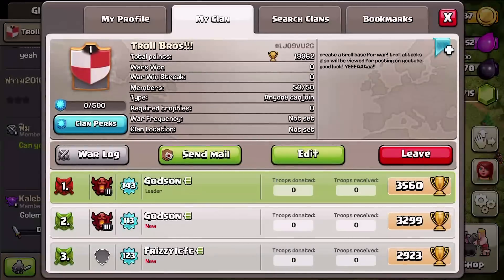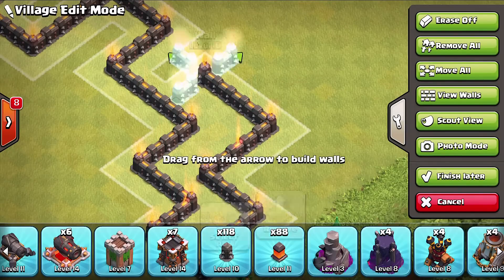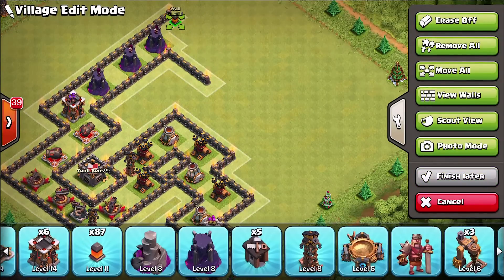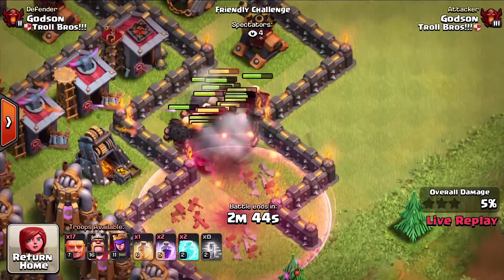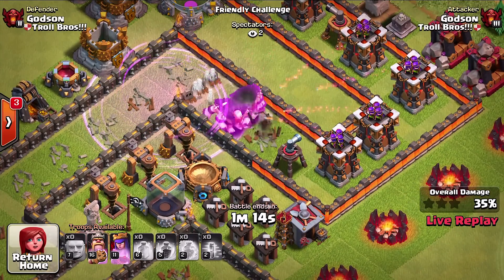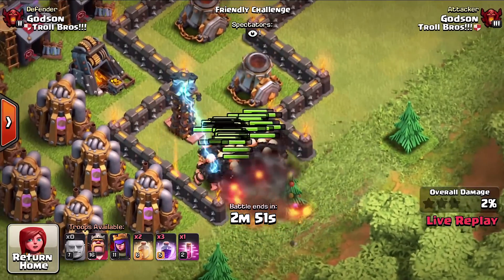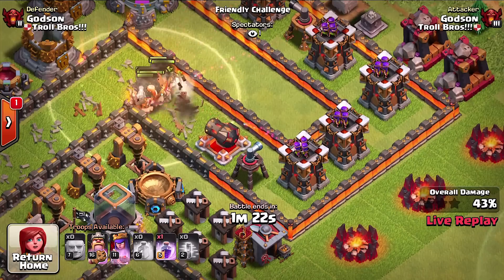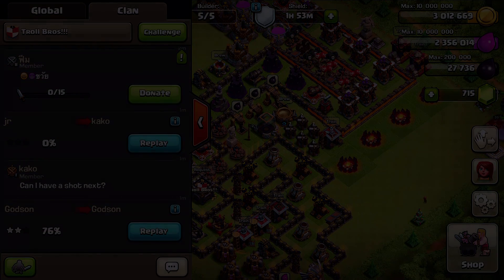Clash Of Clans - GIANT MAZE BASE!! TROLL BASE!! (Speed build)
Clash of clans Speed build maze base. Clash of clans Giant maze base troll. Fighting another Godson in clash of clans on defense with my troll base!! Enjoy!

Clash Royale is a Clash of Clans style game by supercell! Clash Royale Gameplay,  Clash Royale Strategies, & Clash Royale updates will be played weekly on godsoncoc! Clash of Clans was how I started YouTube But Clash Royale, Clash of Clans, & other Mobile Game Favorites will be played a lot in the future i hope you enjoy!

Clash of Clans Gameplay, Clash of Clans Comedy, & clash of clans attacks with me Godson Clash of Clans DAILY!  If you love Clash of Clans and Mobile Games Gameplay Makes sure to Subscribe and stay tuned for more high level gameplay, tips, tricks ,& Strategies on all Mobile Games Including clash of clans & Clash Royale! Thanks for being long term fans and making this dream a reality Godson Out!”